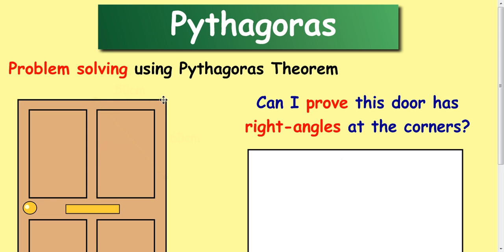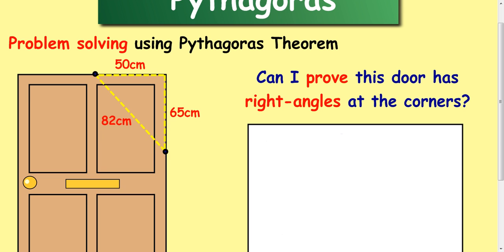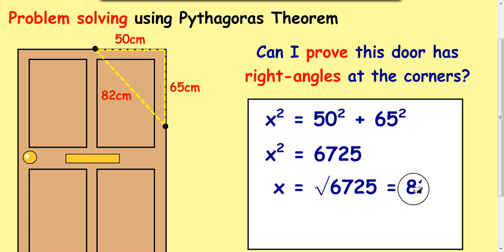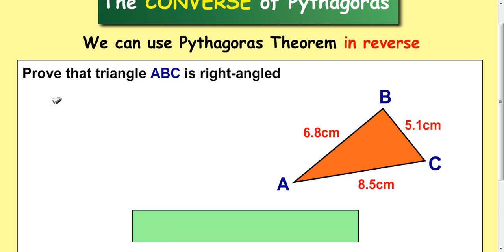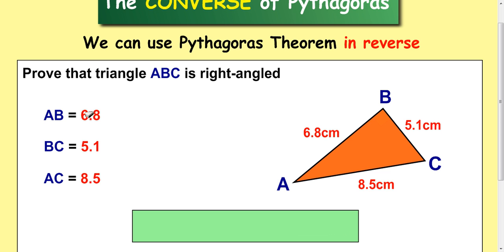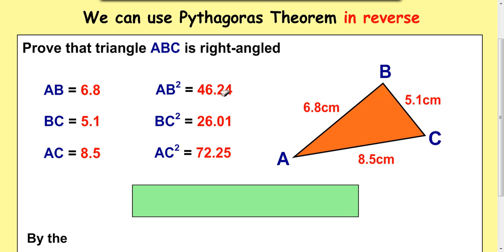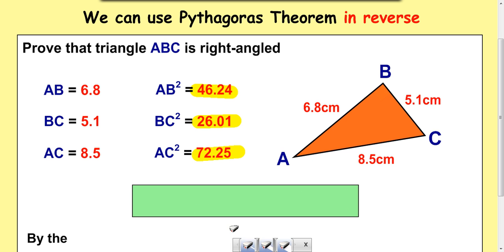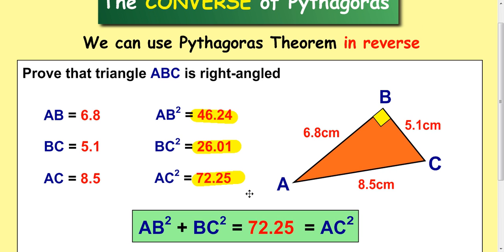The converse of pythagoras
A Maths Lesson on using the converse of pythagoras to prove a triangle is right-angled